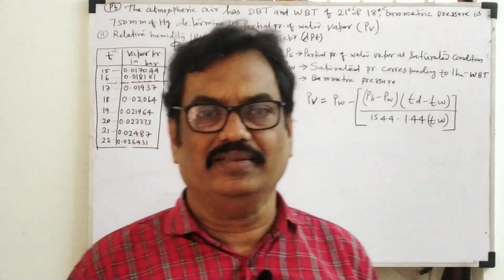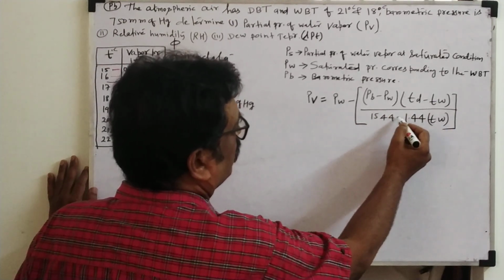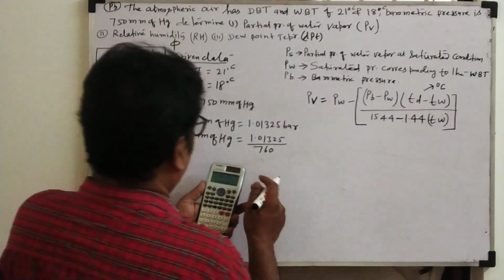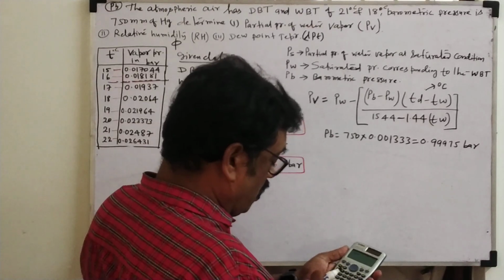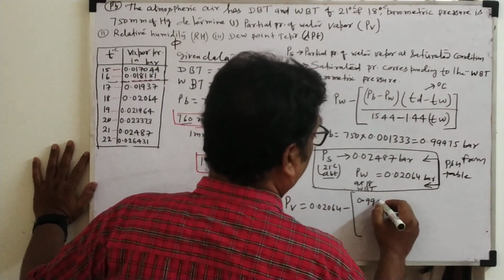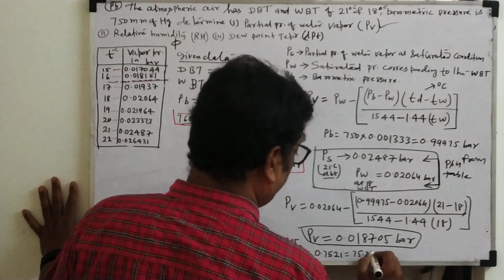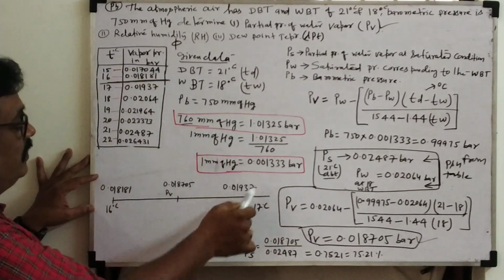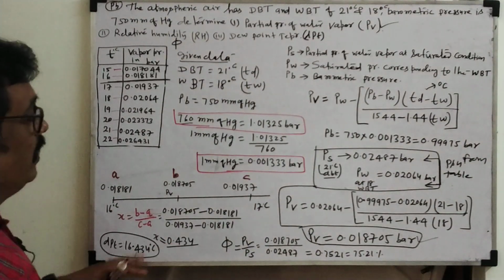psychrometric solution| Humidity | DBT | WBT|DPT |EnthalpyHVAC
In this video, I break down psychrometric solutions in simple steps, guiding you through the process of understanding psychrometric terms. Explore the pivotal role this branch of science plays in unraveling the intricacies of air and moisture behavior. Whether you're a student, engineer, or simply curious, this video offers a quick and informative overview of psychrometrics.

Delve into key concepts like humidity, temperature, and air properties, understanding their interconnectedness in air conditioning and HVAC systems. Simplify complex ideas with our bite-sized explanations, gaining valuable insight into the principles governing air and its moisture content.

Don't miss out on this brief yet comprehensive exploration of psychrometrics – knowledge that's both enlightening and practical.

Master Psychrometric Sums and enhance your understanding of HVAC systems, air conditioning, and thermodynamics. Join us on a problem-solving journey that demystifies the complexities of psychrometrics. Get ready to conquer psychrometric problems effortlessly with step-by-step solutions.